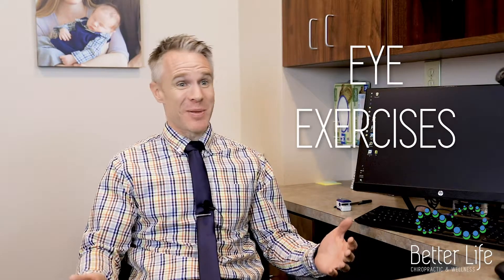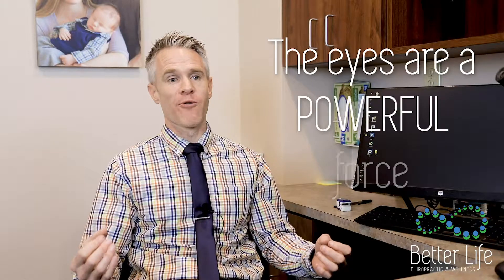Eyes are the window to the soul and to your health.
Doing neurological exercises can help with headaches, balance, and even blood pressure!